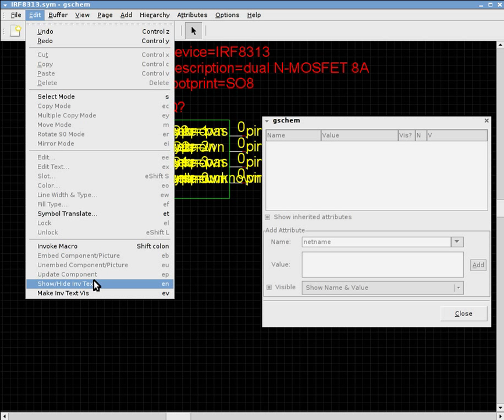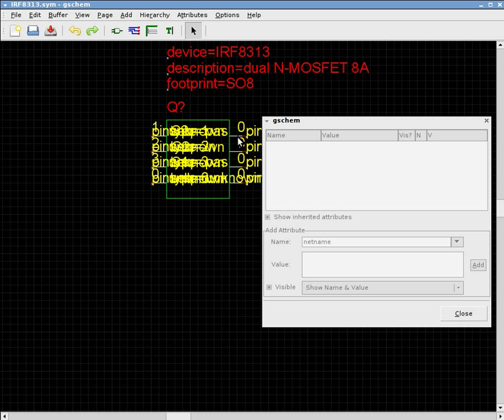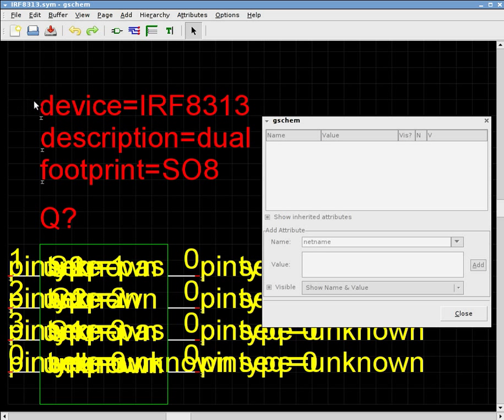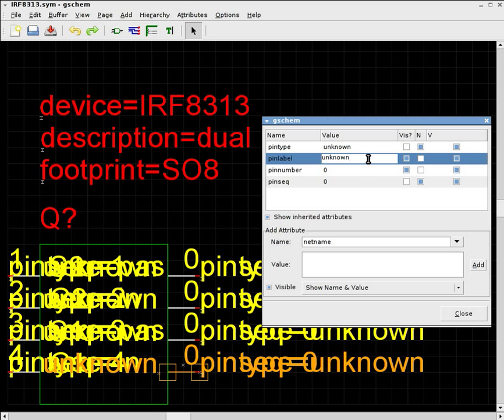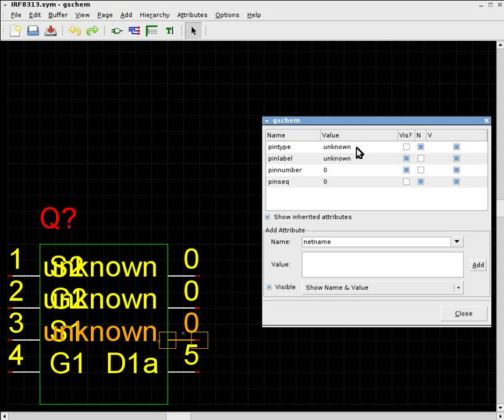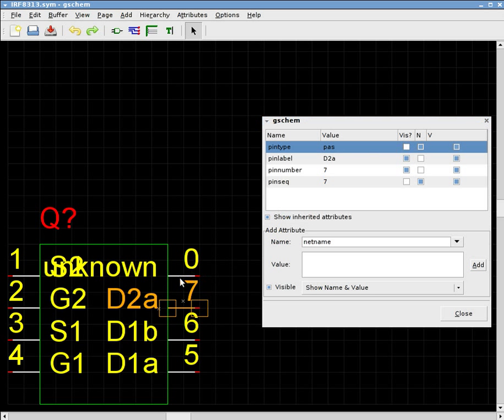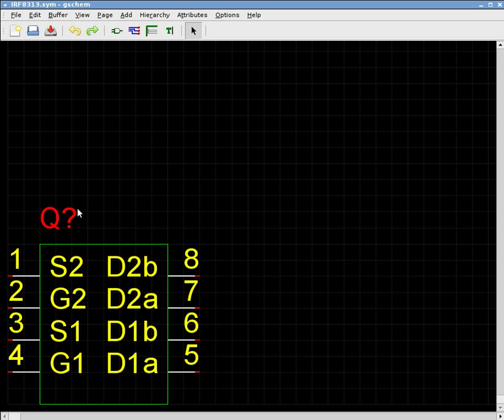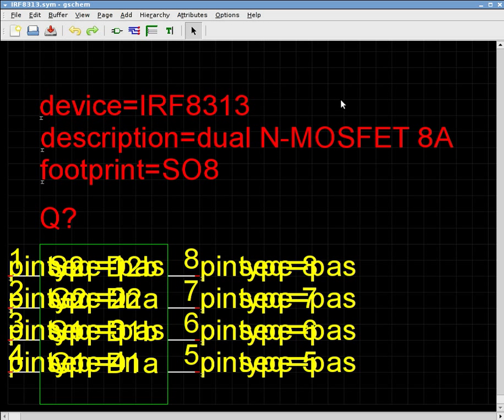gschem symbol creation 1 (Auyeung) part 2